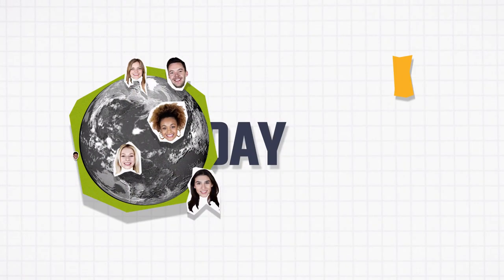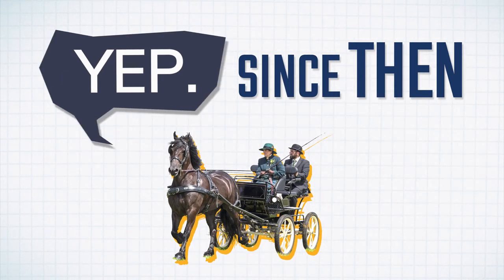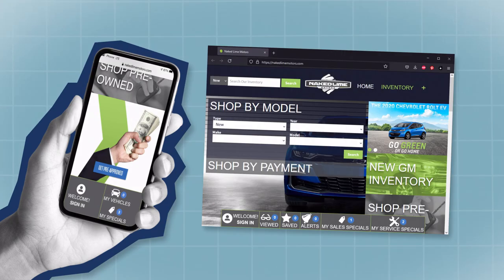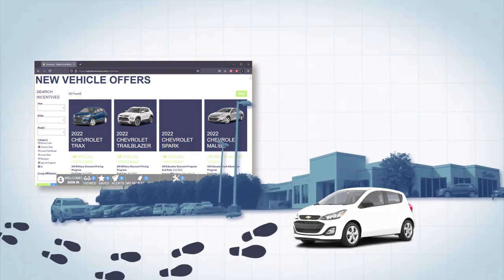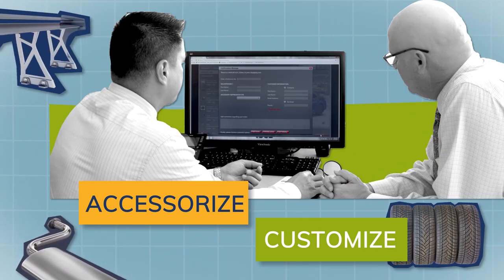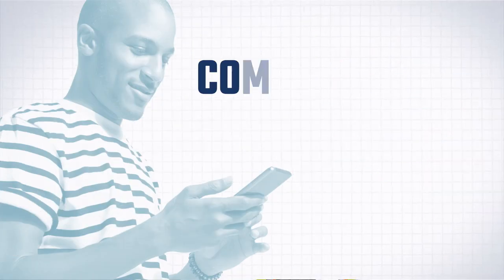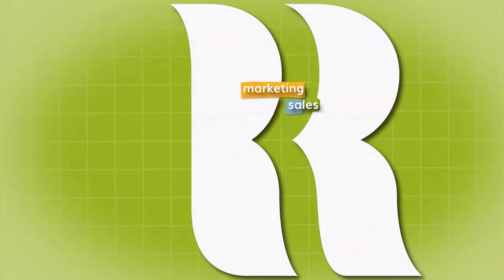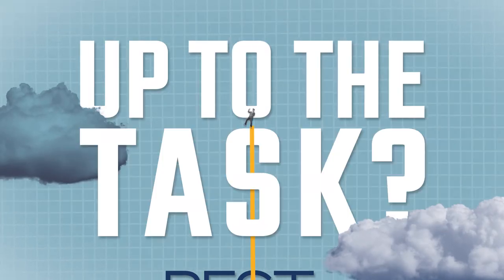The Reynolds Rundown in Two Minutes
Every day millions of people just like you buy, sell or shop for cars at dealerships around the world. And while that sounds like a pretty simple process, there's a complex world of technology behind all of it. That's where Reynolds and Reynolds comes in.

We've been innovating business operations since 1866. Today we're leading the way to help improve the automotive industry, developing technology that helps make the car buying experience better for customers and the car selling experience better for dealerships.

Our technology is the foundation for their success. We're involved in marketing, sales, finance, consulting, technology, development, and so much more. We know how important our solutions are in contributing to successful businesses. And that's why we're always innovating, researching, developing, and building up our associates to be the best!

So, are you up to the task?